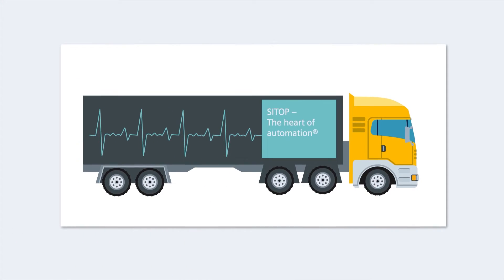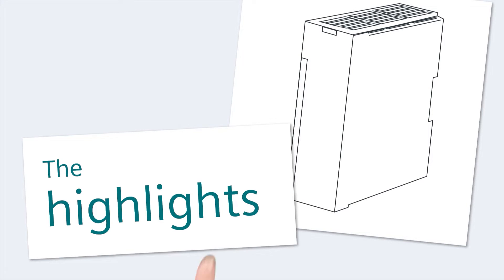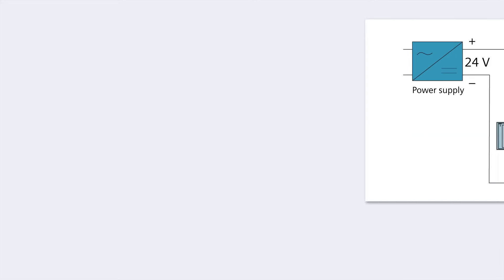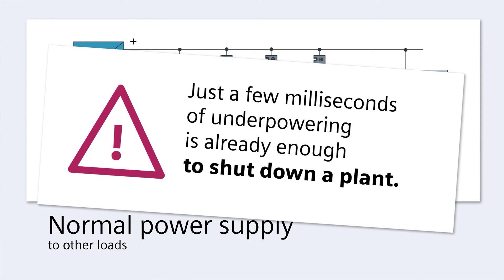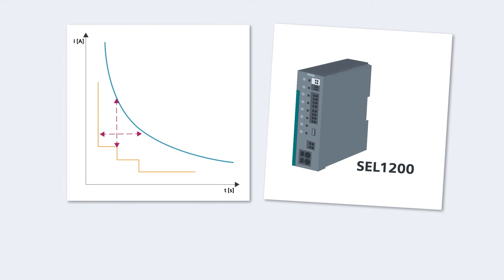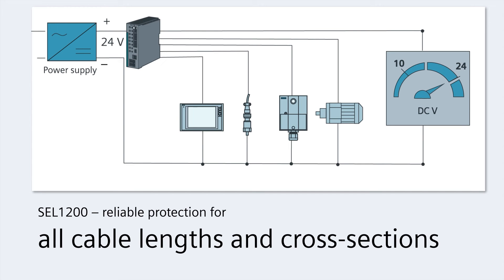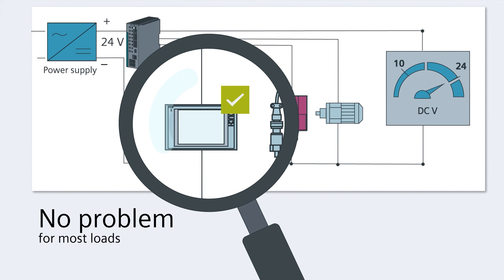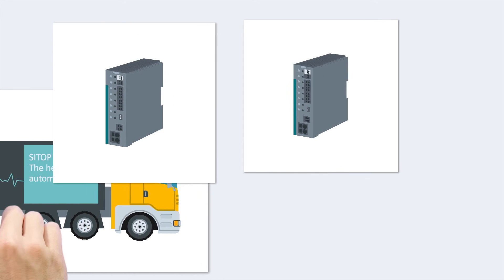Switching or Limiting? SITOP SEL1200 and SEL1400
Selectivity and fast fault location in 24-V DC load circuits The new SITOP selectivity modules SEL1200 and SEL1400 are the optimal extension for all 24-V DC power supplies. They distribute and monitor the load current over several current circuits. But what is the difference between the two selectivity modules?